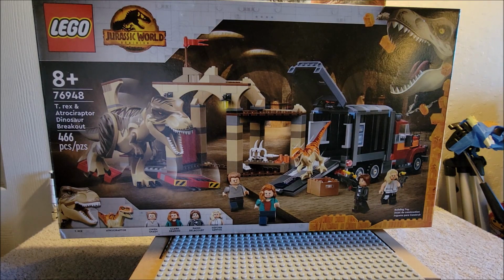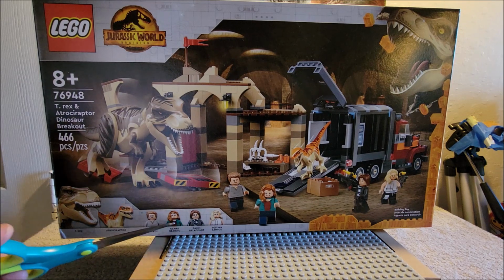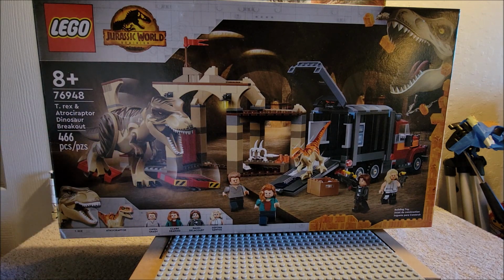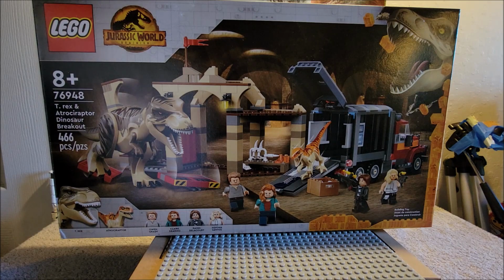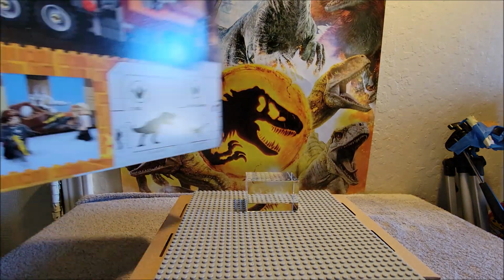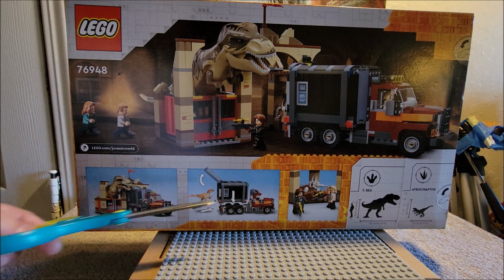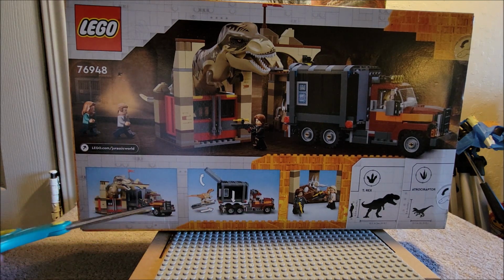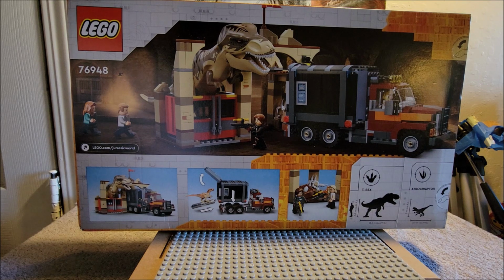Lego T. Rex & Atrociraptor Dinosaur Breakout Stop Motion Build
Hi thanks for stopping by in todays episode we are looking at Lego T. Rex Atrociraptor Dinosaur Breakout set 76948.  There are 466 pieces in this set and it came out in 2022.  This is just a stop motion build of this set.